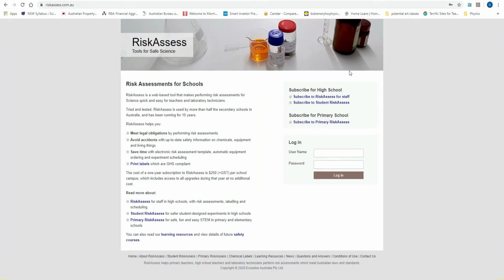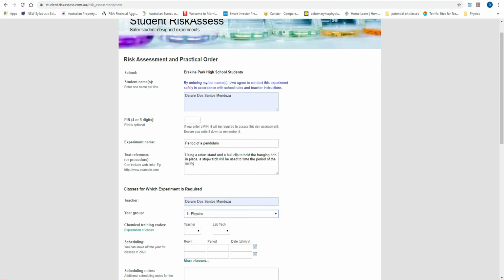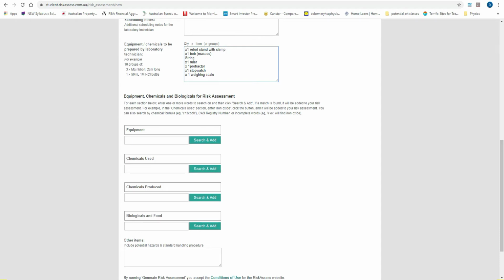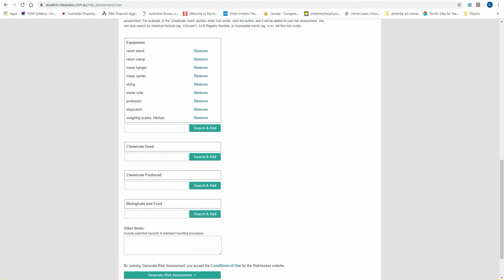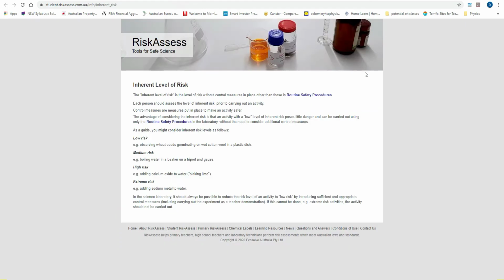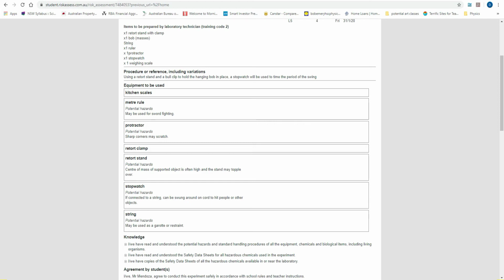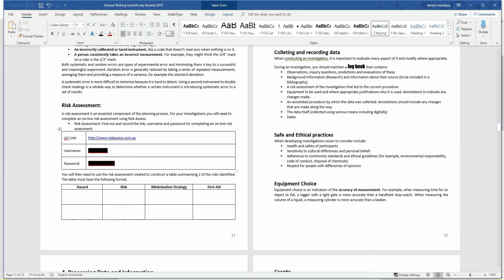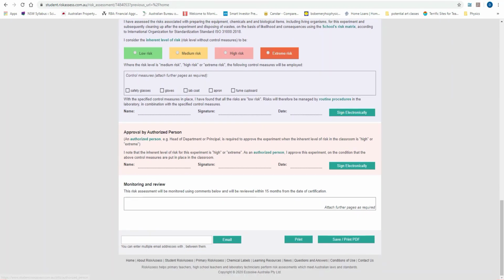How to Risk Assess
This is a brief walk through on how to use risk assess.